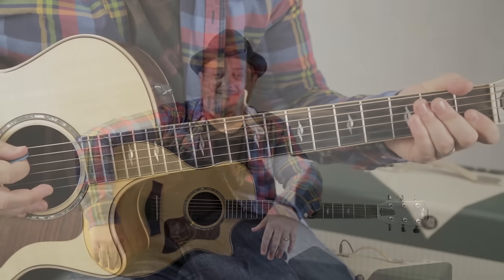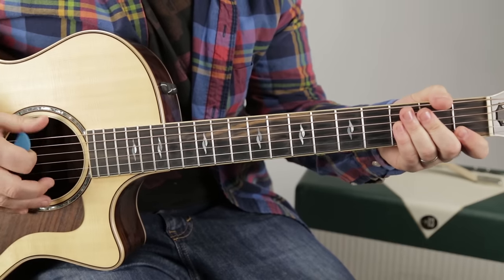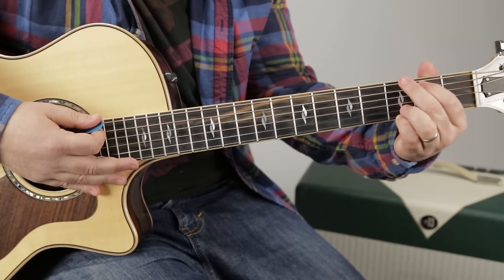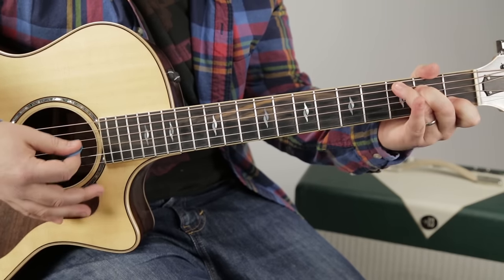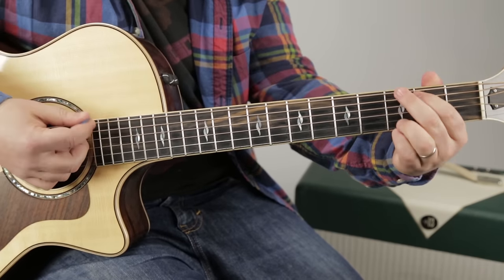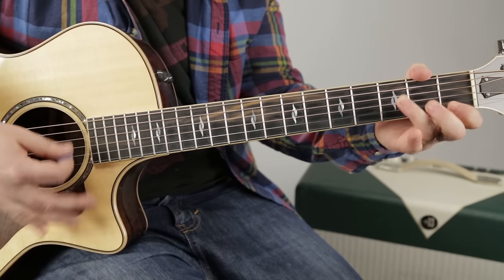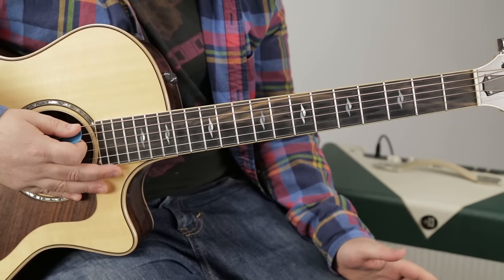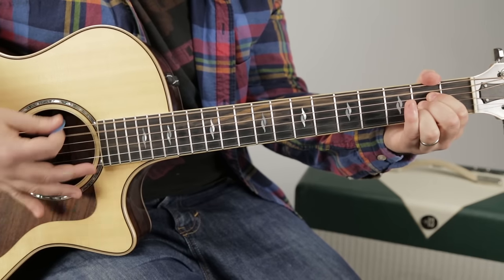Neil Young Keep On Rocking In The Free World Guitar Lesson + Tutorial